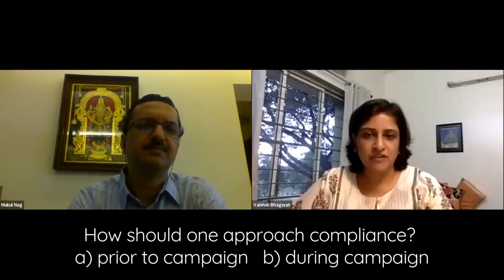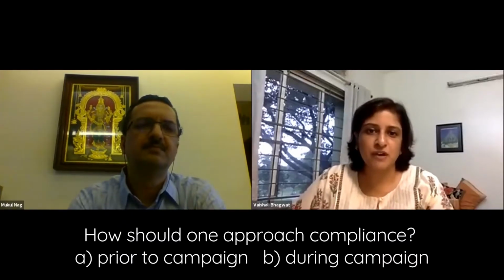How should one approach compliance ? a) prior to campaign b) during campaign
How should one approach compliance?
a) prior to campaign
b) during campaign

Digital Pharma Marketing